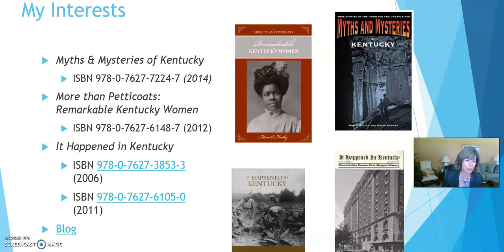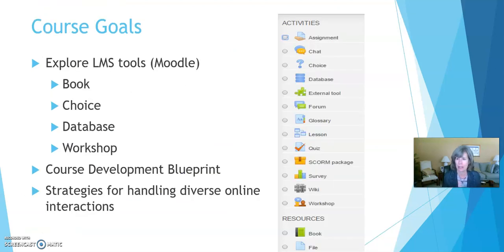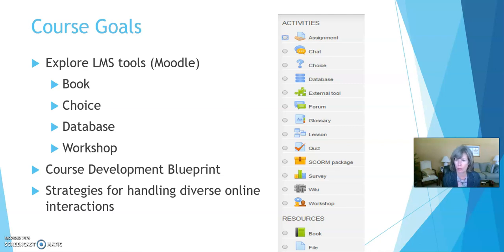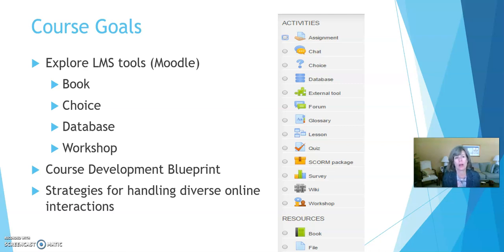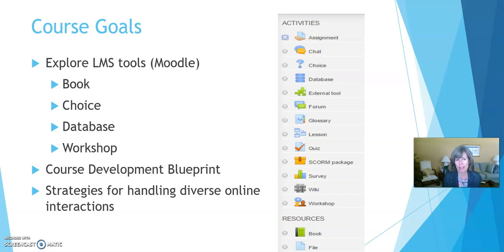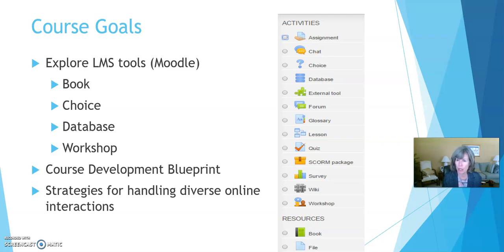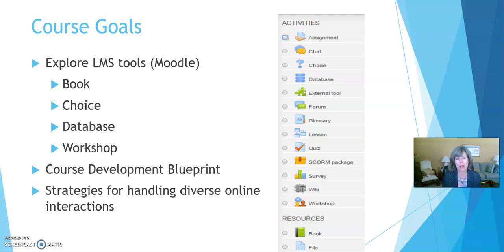Online Instructional Design & Delivery Welcome Video